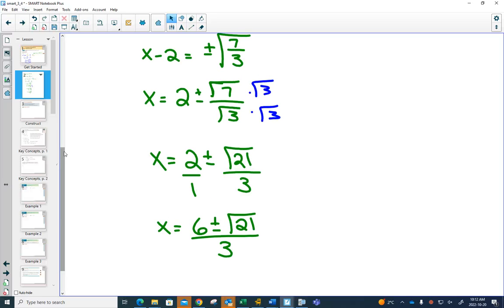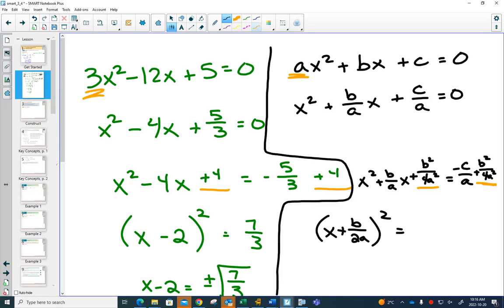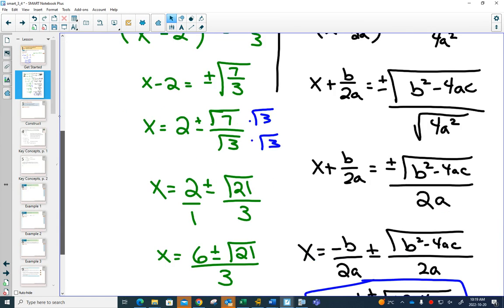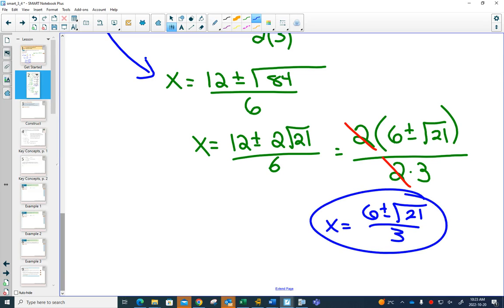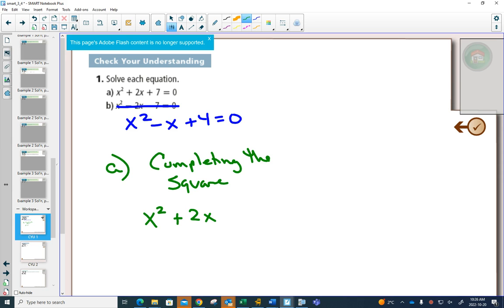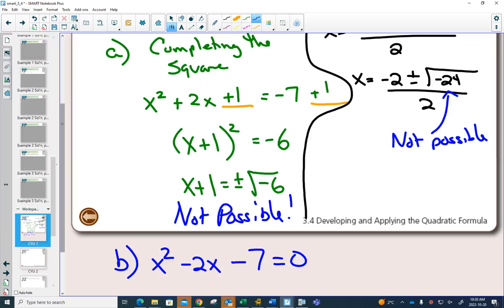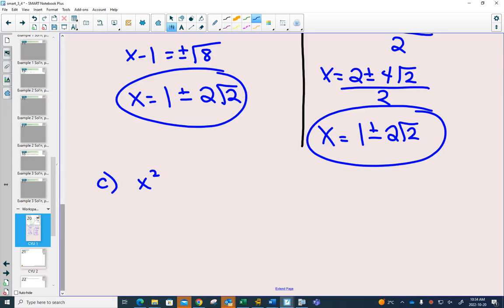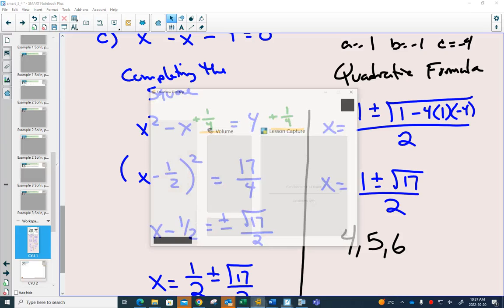30SP 3 4 Example 1